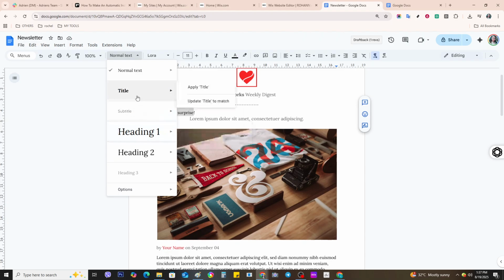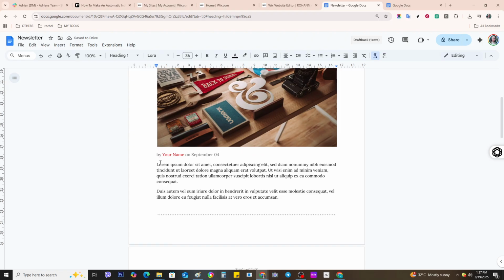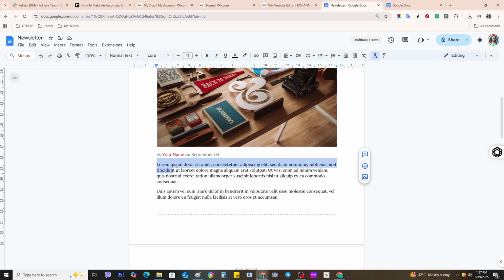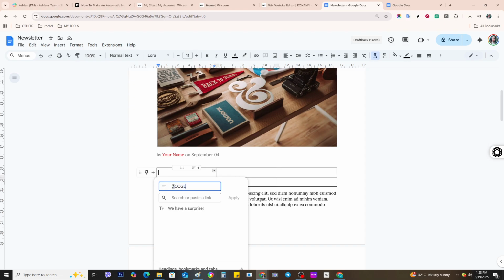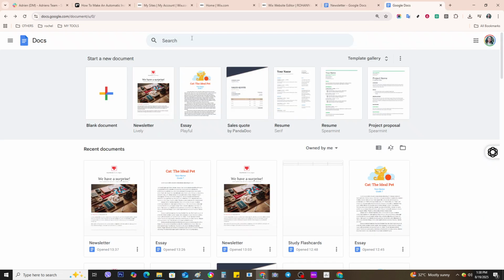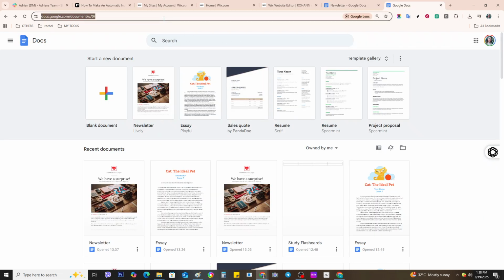How To Make An Automatic Index In Google Docs ✔️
ave time with Google Docs! This 2025 guide shows you how to create an automatic index (table of contents) in Google Docs with just a few clicks. Perfect for students, writers, and professionals who want organized and professional-looking documents.